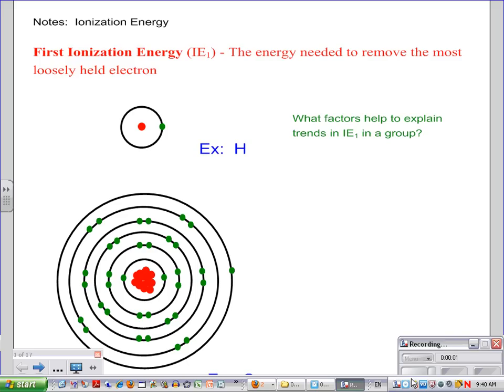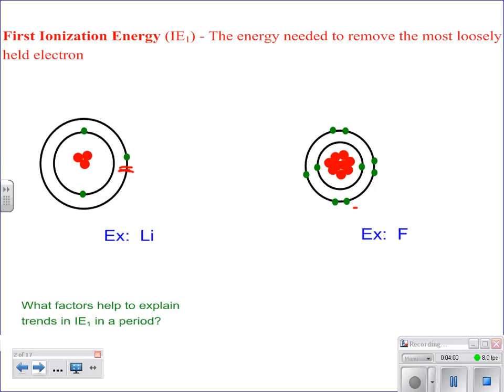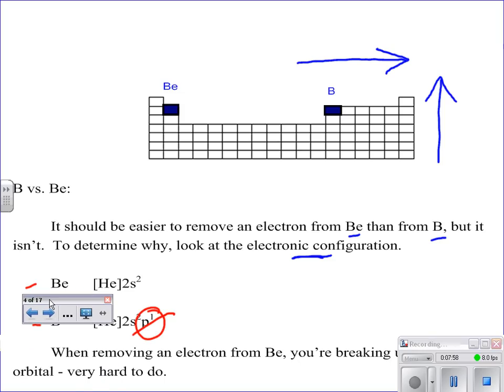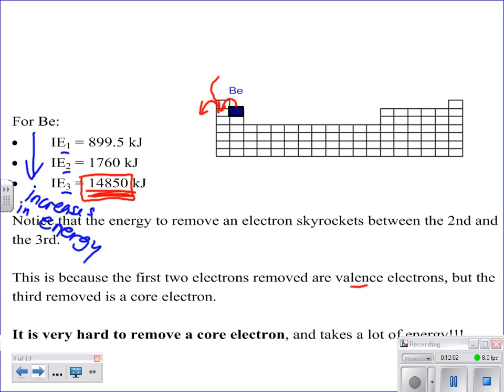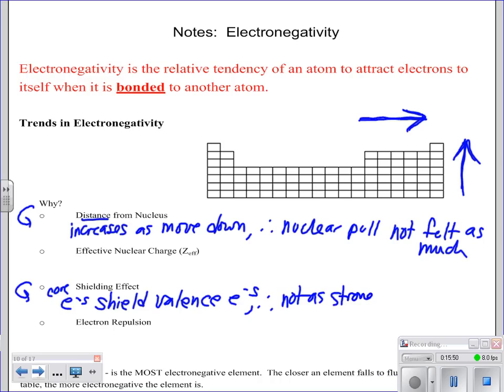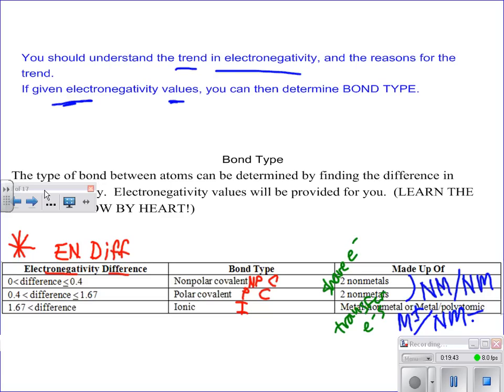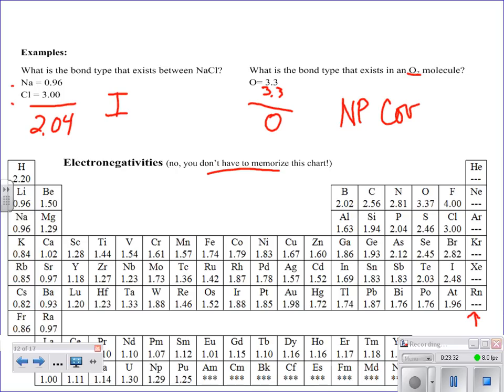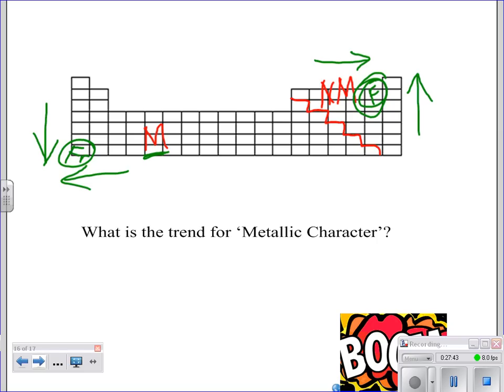02 Unit 5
Multiple IE, EN and reactivity